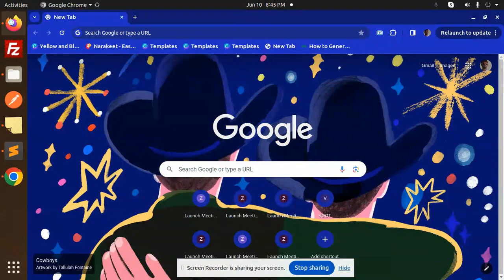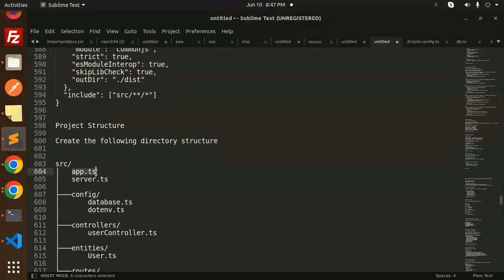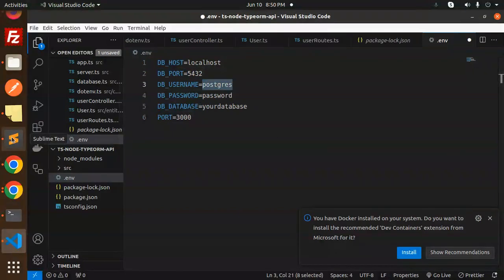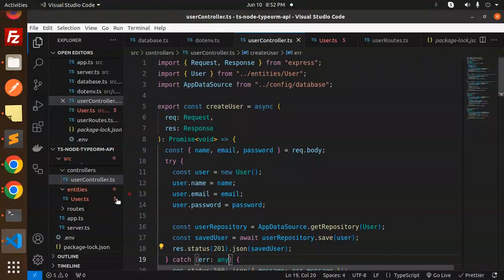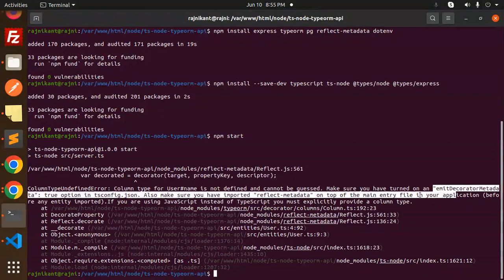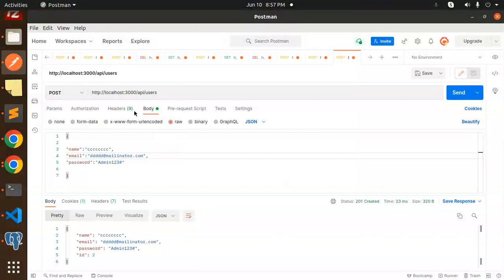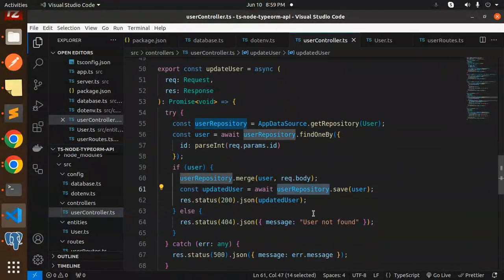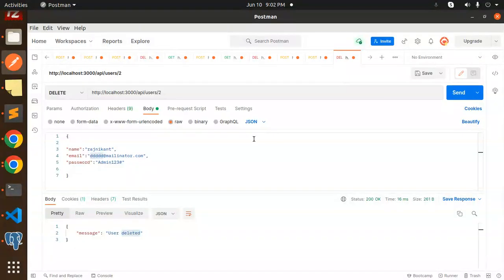🚀 Master CRUD REST API with TypeScript, Node.js & TypeORM + PostgreSQL! 🛠️ Full Tutorial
CRUD REST API using TypeScript, Node.js, and TypeORM with PostgreSQL
🔥 Ready to become a backend wizard? Join me in this in-depth tutorial where we build a full CRUD REST API using TypeScript, Node.js, and TypeORM with PostgreSQL! 📚 Whether you're a beginner or looking to polish your skills, this guide has got you covered!🌟 What You'll Learn:    Setting up the environment and installing necessary packages 📦    Connecting to PostgreSQL with TypeORM 🗄️    Creating entity models and database migrations 🗃️    Implementing CRUD operations (Create, Read, Update, Delete) 🚀    Handling errors and validation ⚠️    Structuring your project for scalability and maintainability 🛠️    Testing your API with Postman and other tools 🧪

    🌐 Build a Powerful CRUD REST API with TypeScript, Node.js & TypeORM! 💥    🚀 Full Stack Mastery: TypeScript + Node.js + TypeORM + PostgreSQL! 🛠️    🧙‍♂️ Create a Robust REST API with TypeScript, Node.js & TypeORM! 🗄️    🔥 Complete Guide to CRUD REST API Using TypeScript, Node.js & TypeORM! 💻    🚀 Learn to Build a CRUD API with TypeScript, Node.js, and TypeORM! 📚    🌟 From Zero to Hero: CRUD REST API with TypeScript, Node.js & TypeORM! 🚀    🛠️ Ultimate CRUD REST API Tutorial: TypeScript, Node.js & TypeORM! 💾    🌐 Step-by-Step CRUD REST API with TypeScript, Node.js & TypeORM! 🚀    💥 Build a Scalable CRUD API with TypeScript, Node.js, and TypeORM! 🛠️    🔥 Master CRUD Operations with TypeScript, Node.js & TypeORM! 🗄️
How to use TypeORM in Node.js with PostgreSQL?How to create a simple REST API using TypeScript and NodeJs?What is CRUD API?What is the difference between TypeORM and Sequelize?
Crud rest api with typescript node js and typeorm postgresql server

Nest